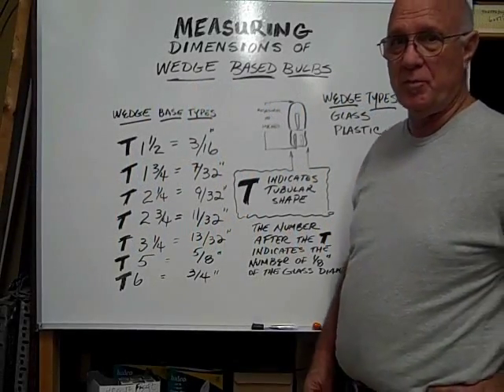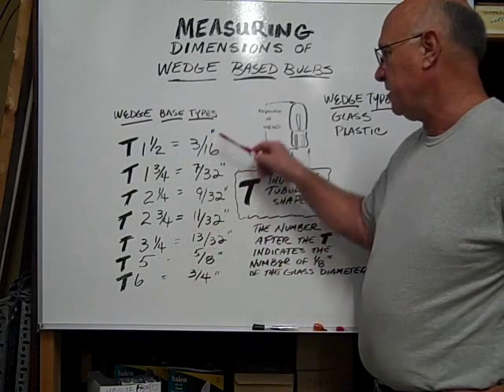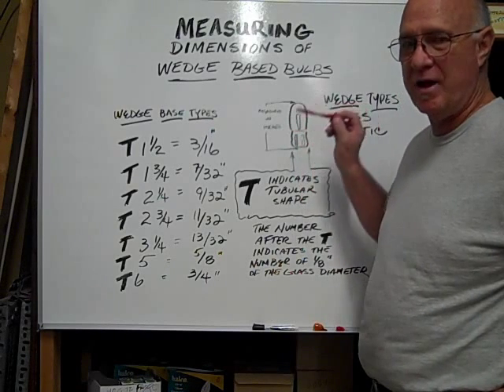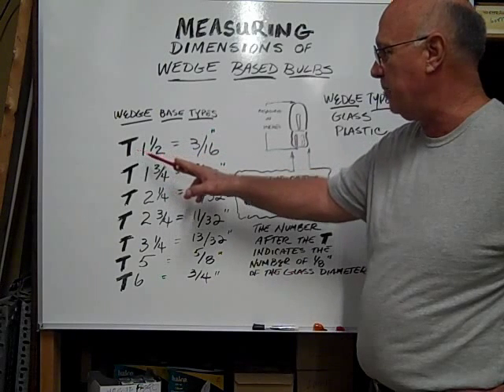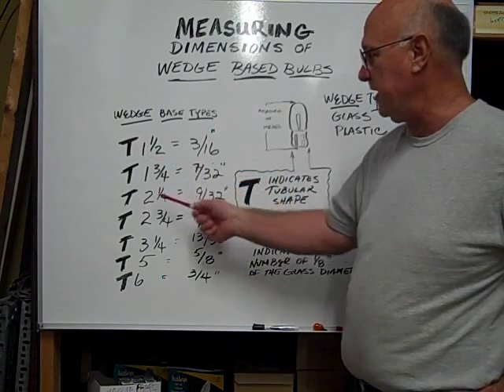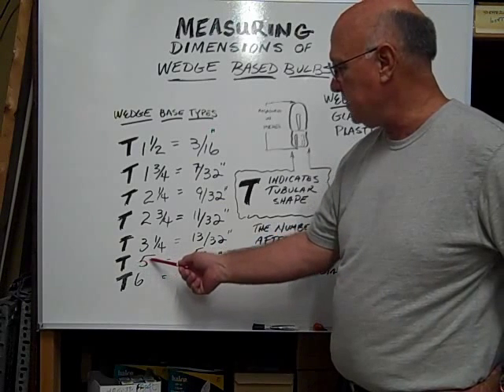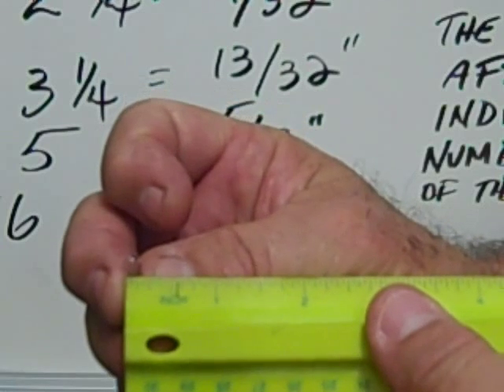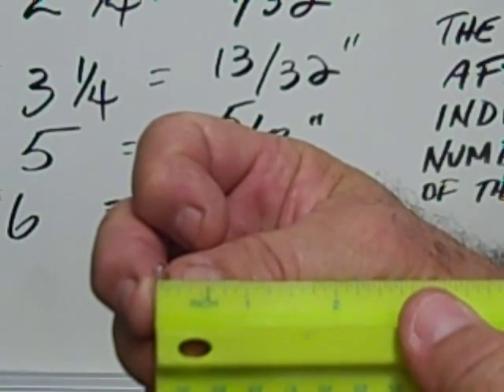T1-1/2 Glass Wedge Base Bulb Identification